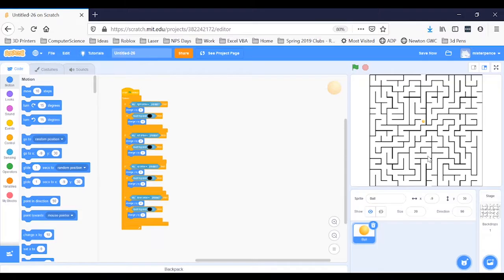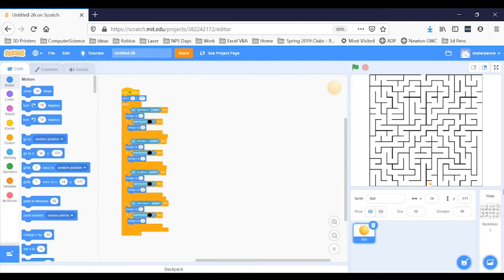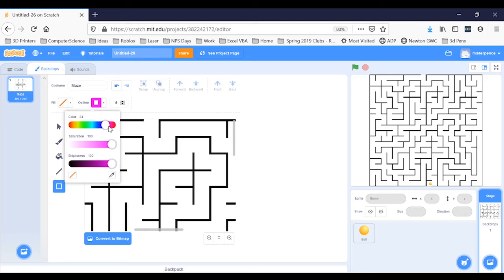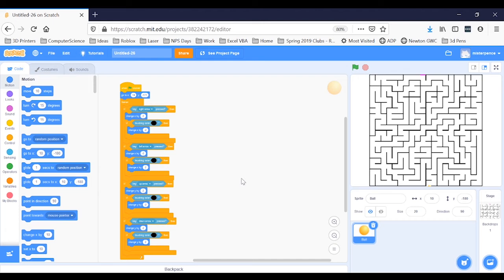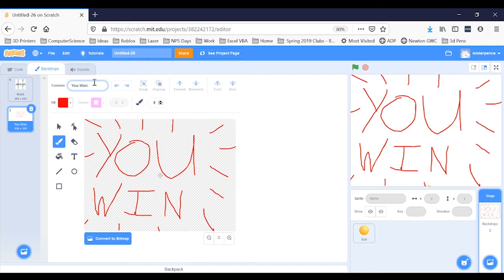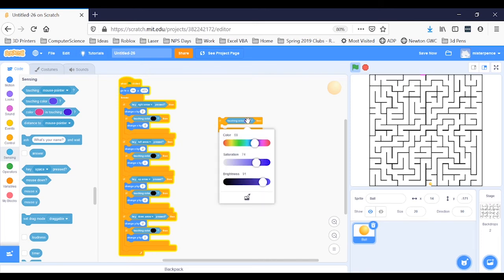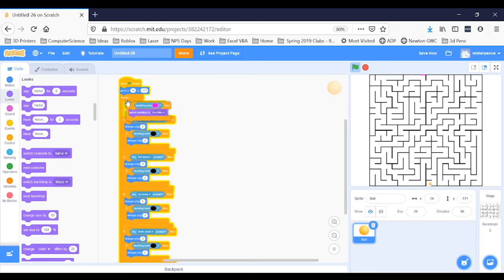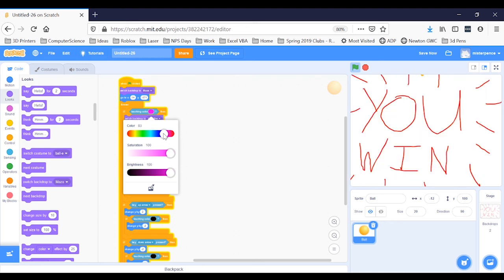Making a Maze in Scratch, Lesson 5 – The Start and the End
Make a maze video game in the best computer programming playground around – Scratch! Using this free platform, kids (of all ages!) and families can learn how to program a computer together. This fifth video focuses on starting and ending your maze. You’ll be playing your own video game in no time!